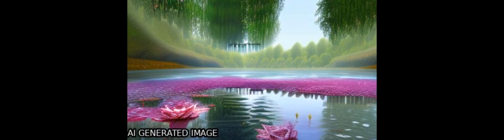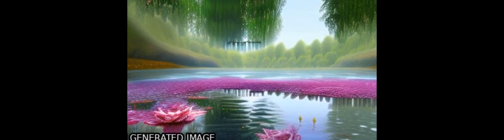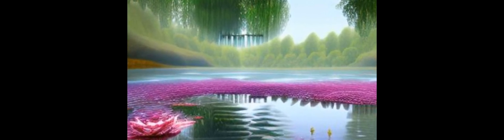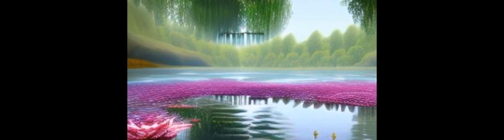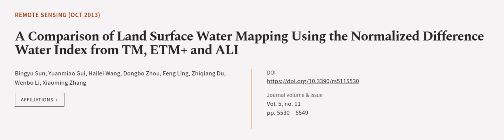A Comparison of Land Surface Water Mapping Using the Normalized Difference Water Inde... | RTCL.TV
### Keywords ###

### Article Attribution ###
Title: A Comparison of Land Surface Water Mapping Using the Normalized Difference Water Index from TM, ETM+ and ALI
Authors: Bingyu Sun, Yuanmiao Gui, Hailei Wang, Dongbo Zhou, Feng Ling, Zhiqiang Du, Wenbo Li ,and Xiaoming Zhang

### Video Timestamps ###
0:00:00 - Summary
0:01:30 - Title
0:01:36 - Outro
0:01:40 - End